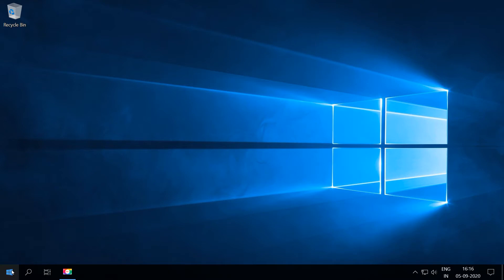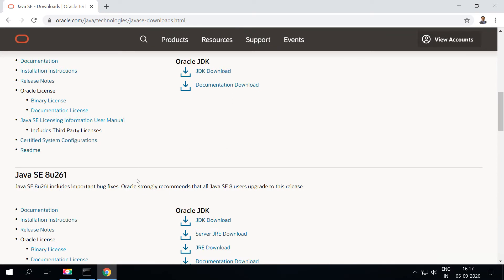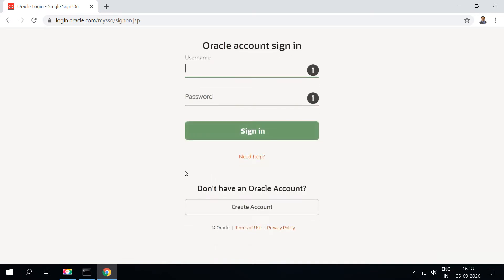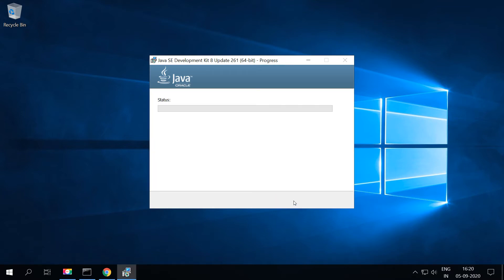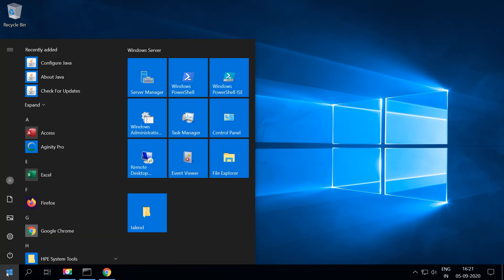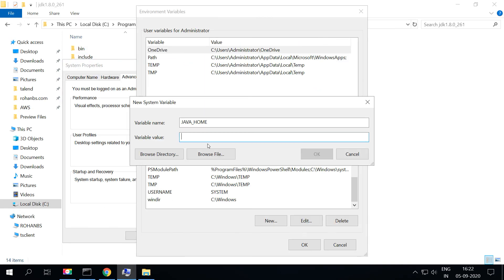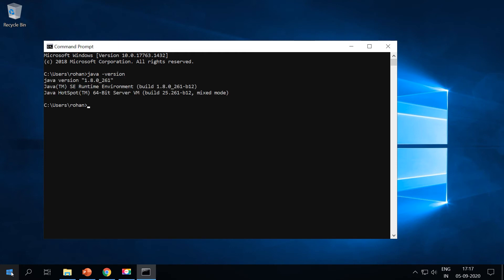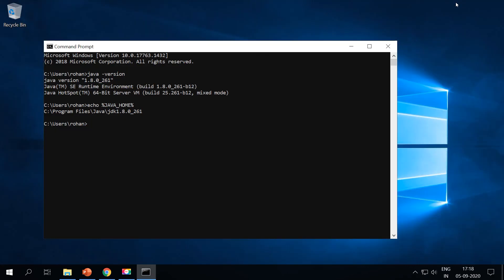How to Install Java JDK and set JAVA_HOME on Windows (2020) -A step by step guide | Talend101 Part 2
1. You will learn about installing java
2. Settig up java home
3. We will also talk briefly about JDK, JRE & JVM